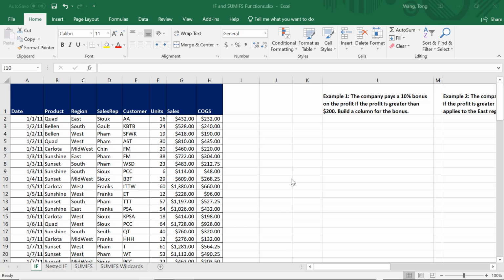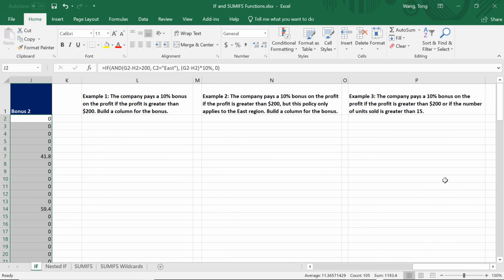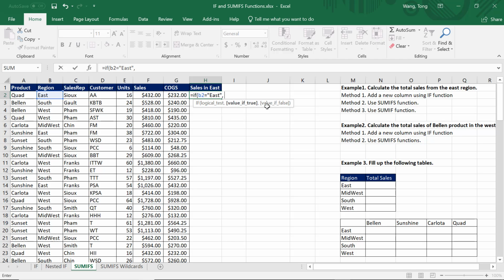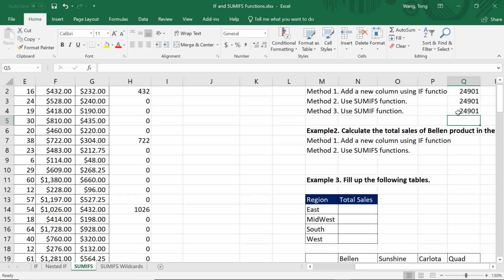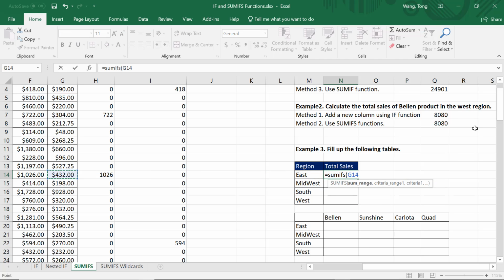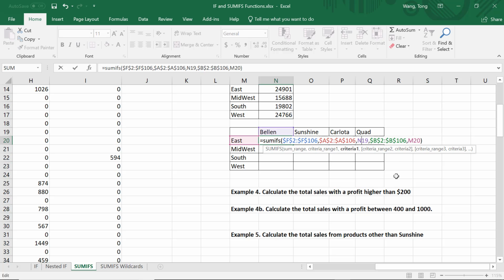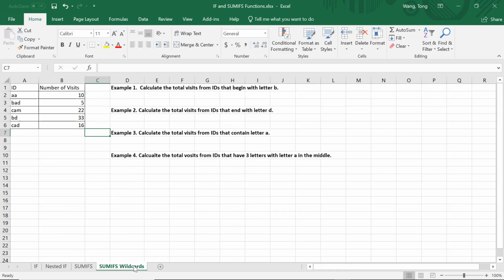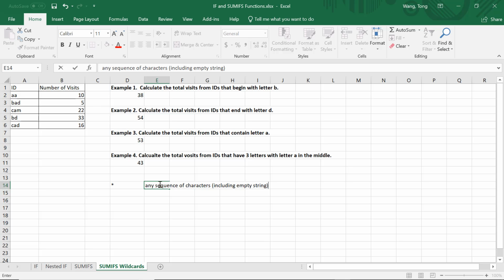IF and SUMIFS